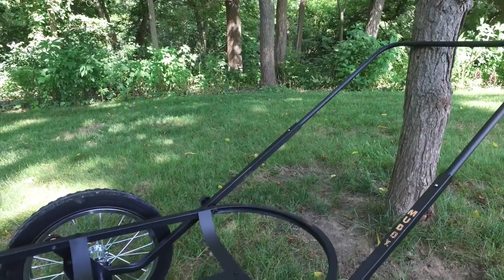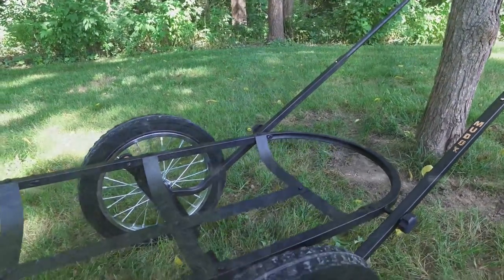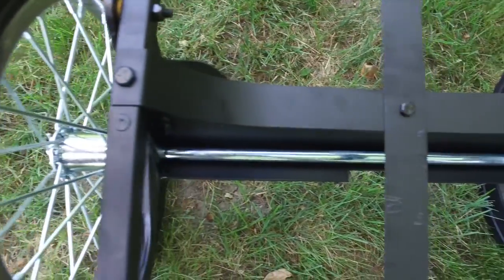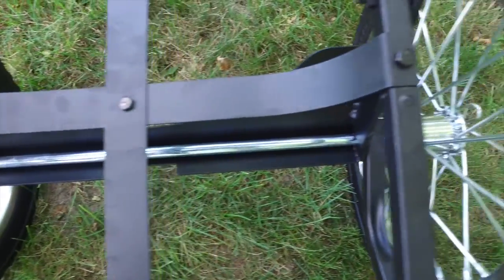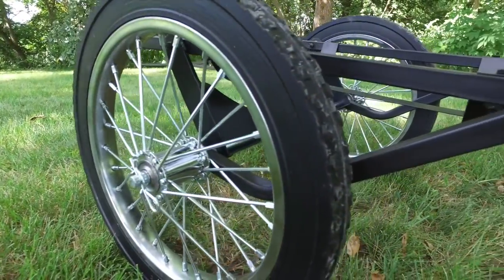Muddy Mule Game Cart | Muddy Outdoor Products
The Muddy Mule Game Cart makes for easy transportation of your game in even the toughest scenarios. This game cart has 16 inch diameter wheels, 16 inch wide by 40 inch platform this cart offers an easy to use design. This game cart is rated up to 300 lbs. For more information on Muddy Outdoor products visit one of the following: